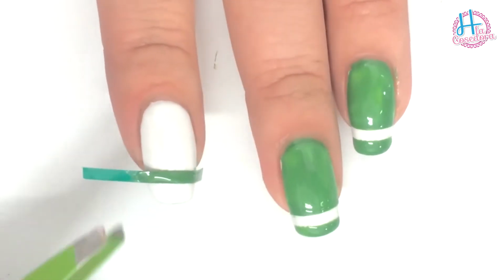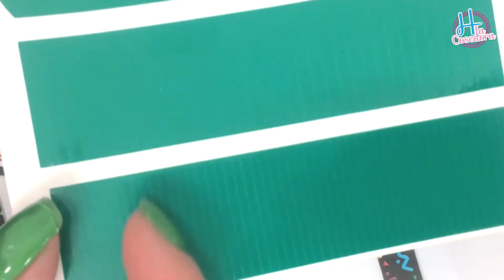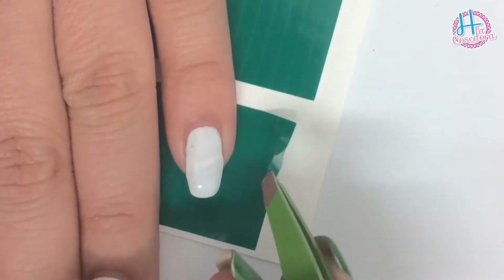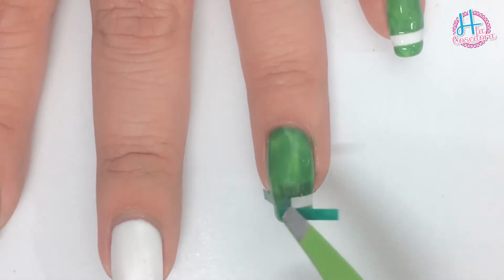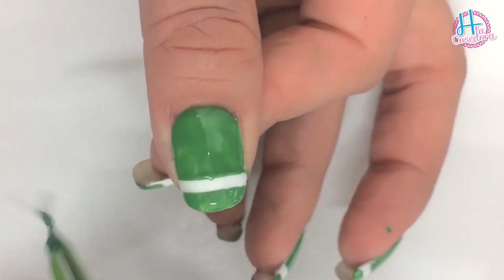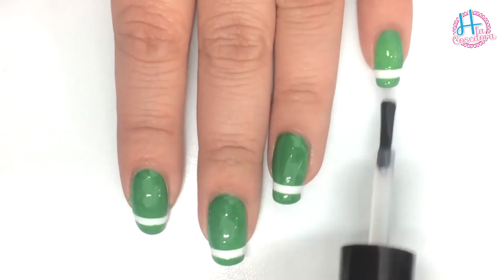Can you Re use Nail Art Stencils?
H la Cosedora, Designing Alternative Nail Art products for all Artists Out There.